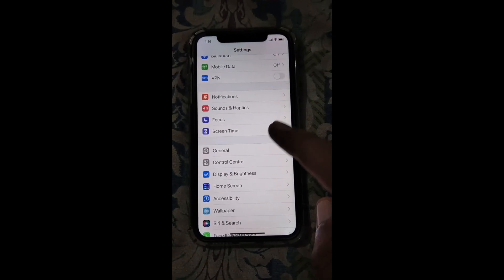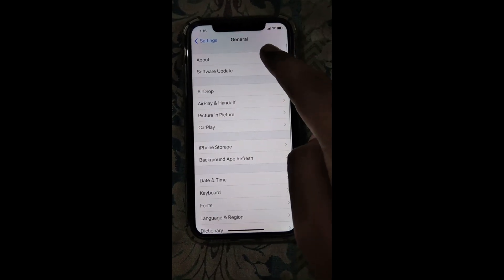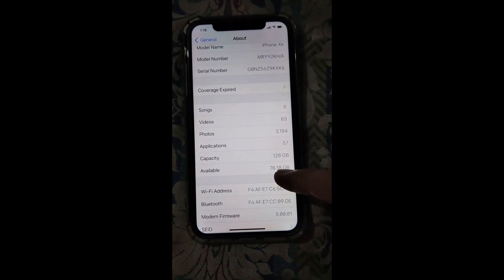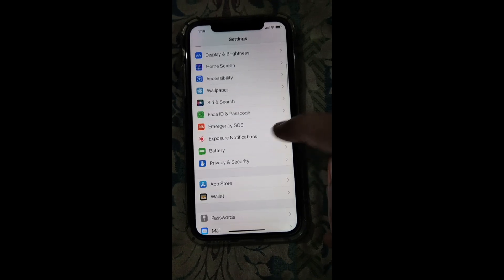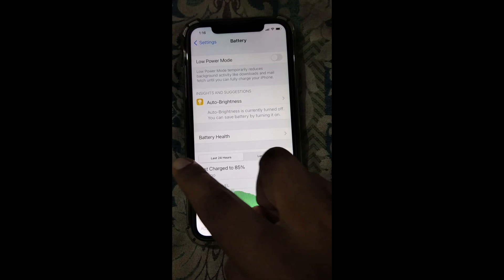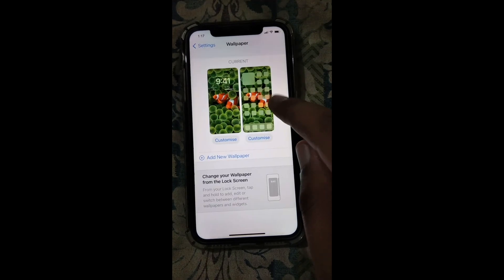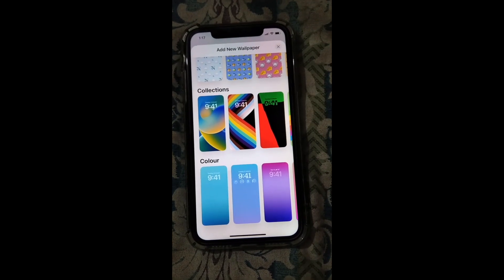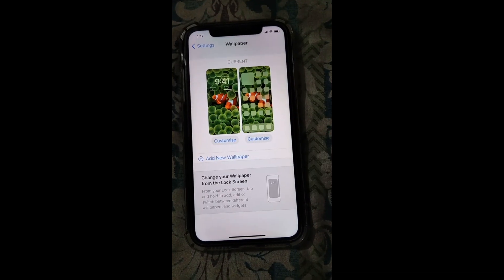iOS16 major bugs and problems in iPhone XR and Other iphones - Don't Update before watching this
iOS16 major bugs and problems in iPhone XR and other iPhones. Ios 16 stable version bugs and problems. Don't Update before watching this

mtechbytes technology tech channel tech news latest technology